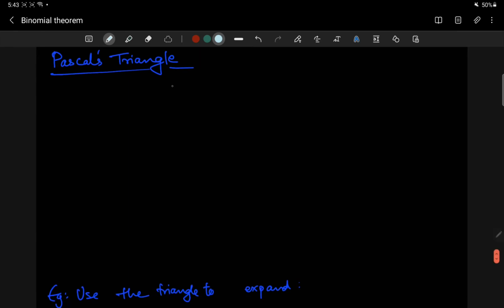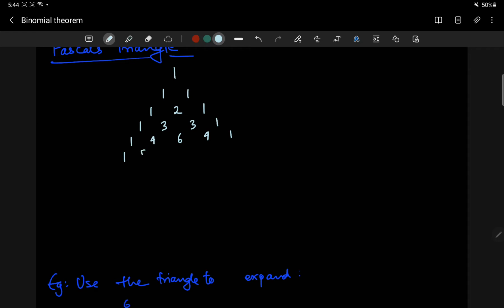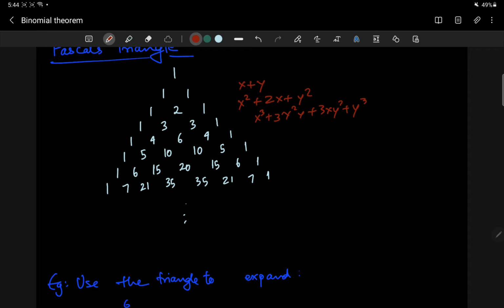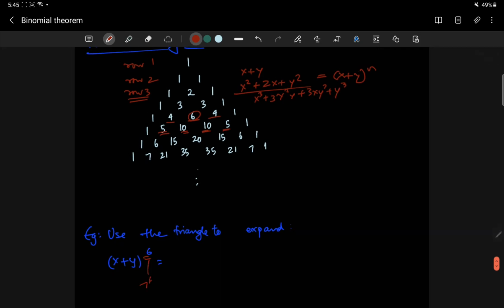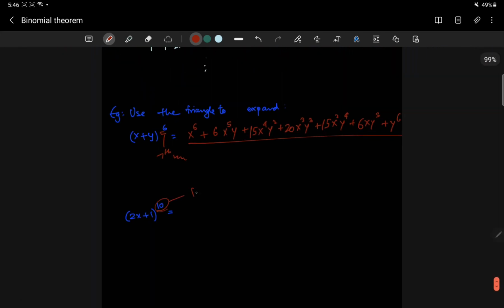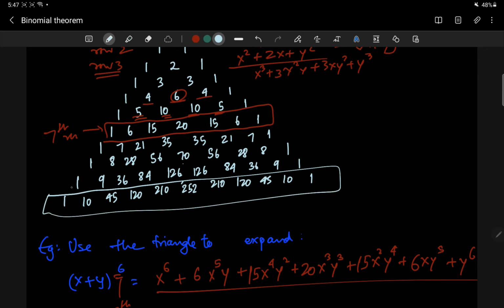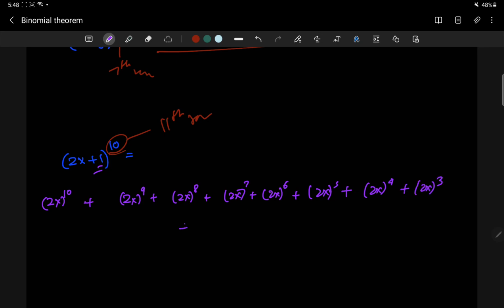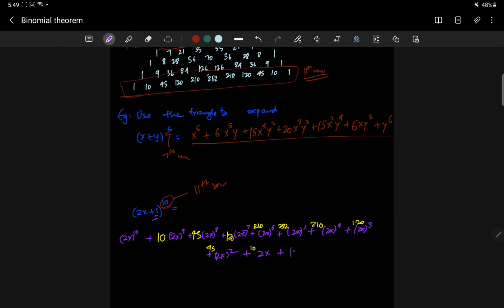Binomial theorem 3